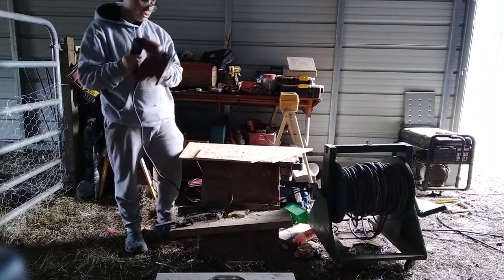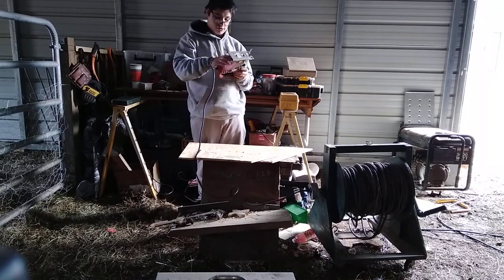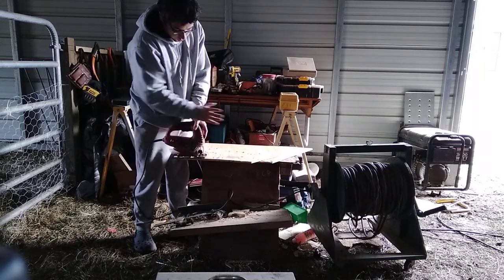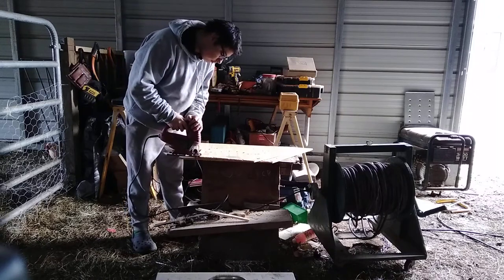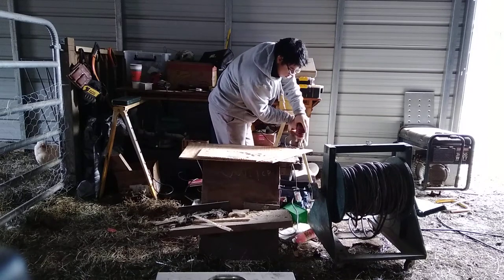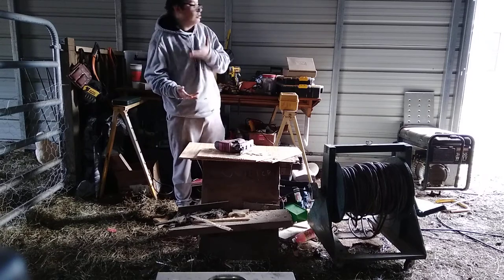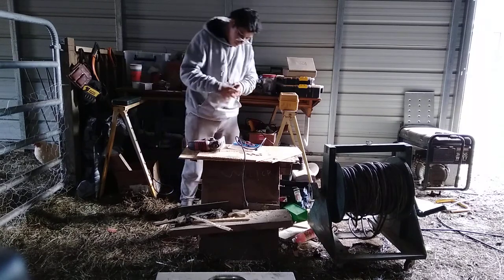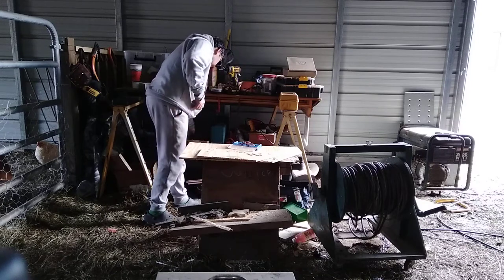how to use Jig Saw Skil and Reciprocating Saw Makita #633 #445 #7878 #7890 #556 #5778 #2326